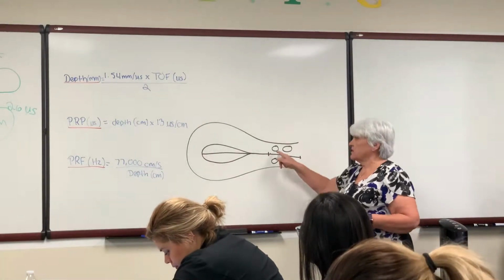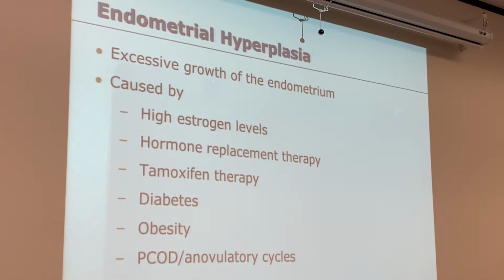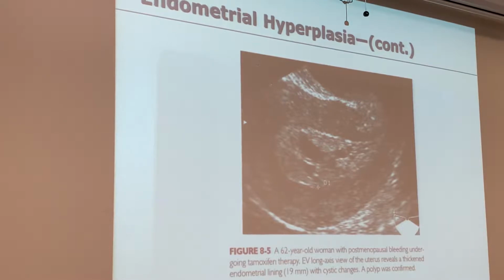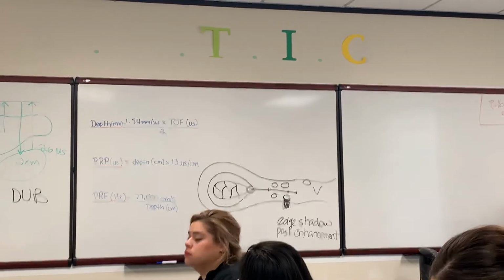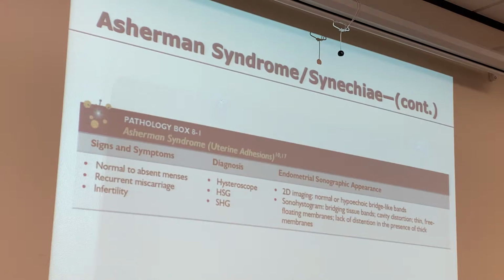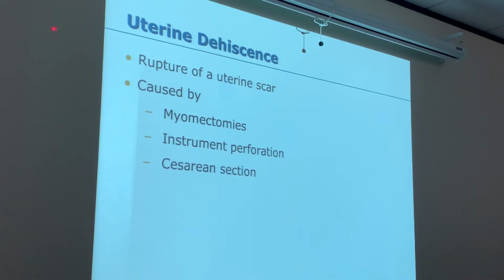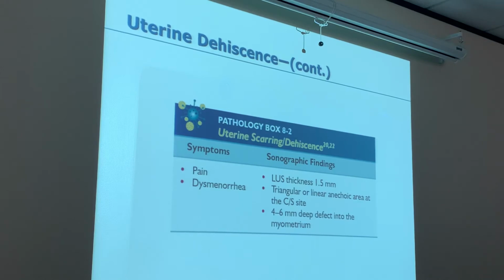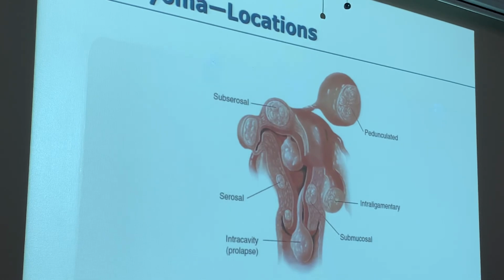Ep 148: Chapter 8 Part 1